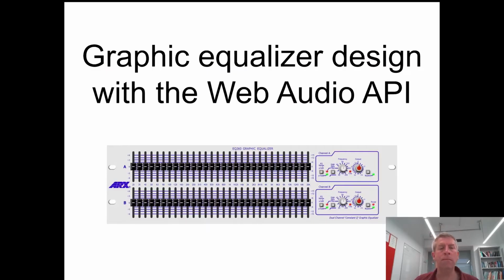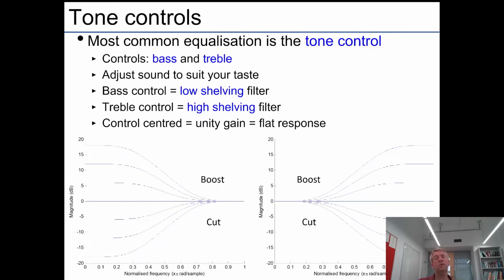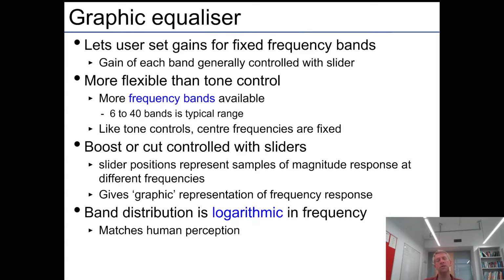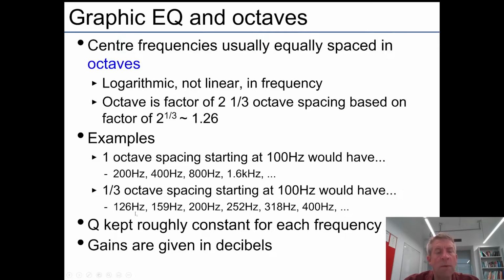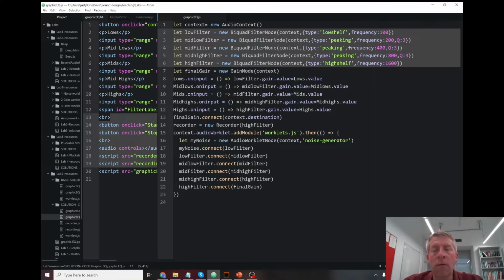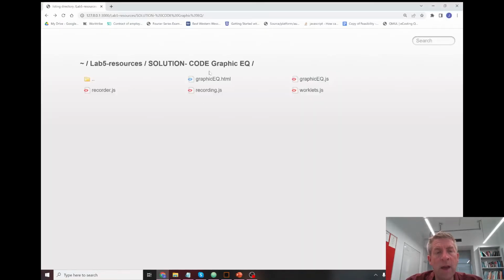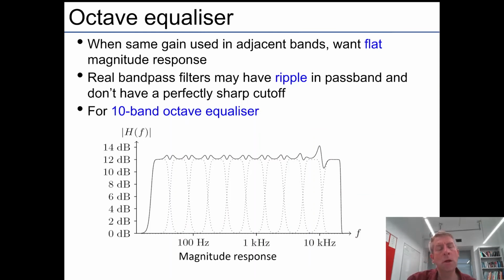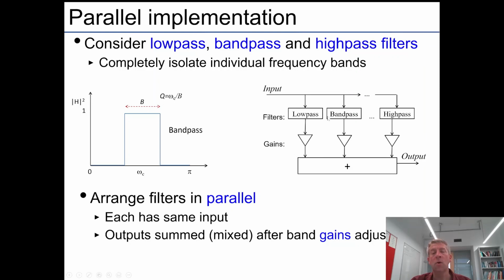Graphic EQ in the Web Audio API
Graphic equalisation in the Web Audio API

This is part of a series of videos about the Web Audio API. It accompanies the book;
  J. Reiss, Working with the Web Audio API, 1st Edition, Focal Press, 2022
and the Github repository